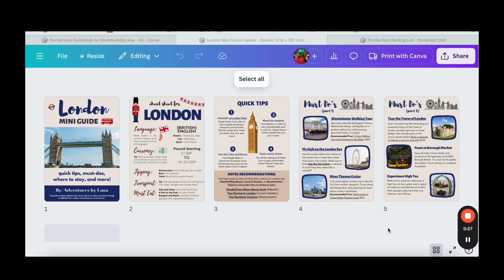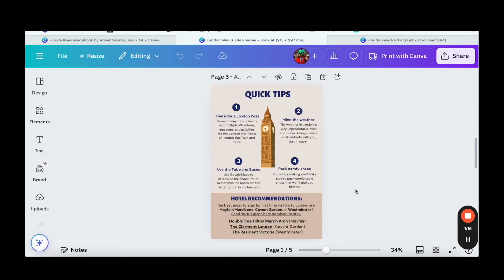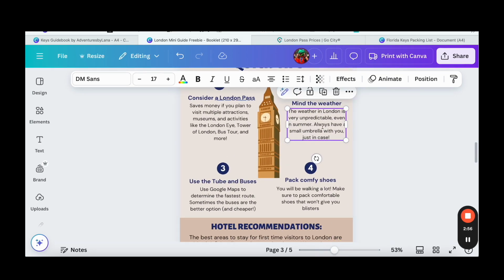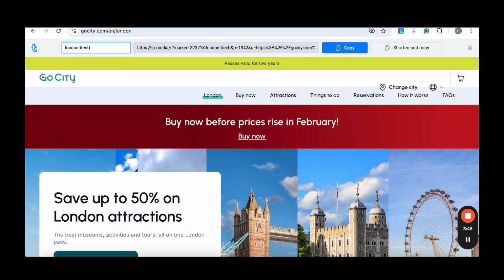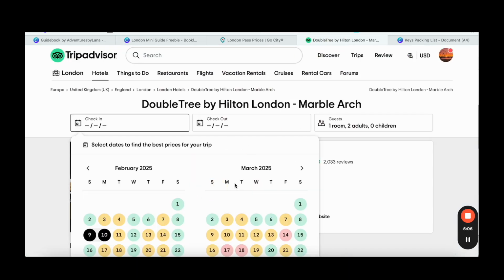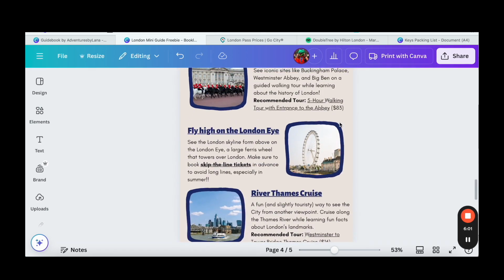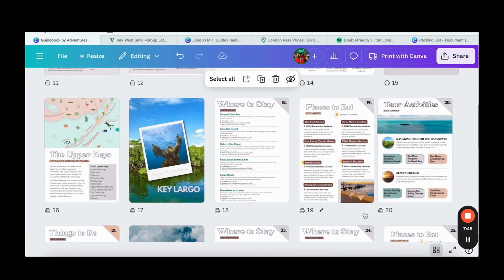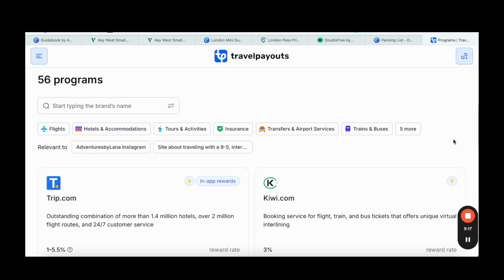How To Combine Affiliate Marketing & Digital Products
🙏 A big thank you to Lana of Adventures by Lana for presenting this guest workshop for the Profitable Product Launch Challenge